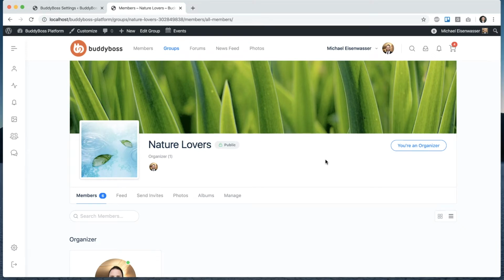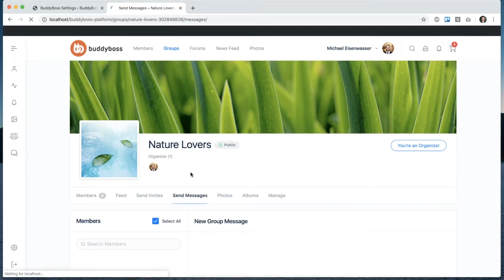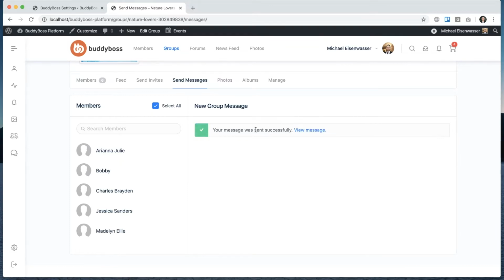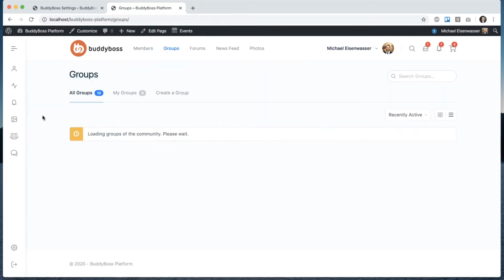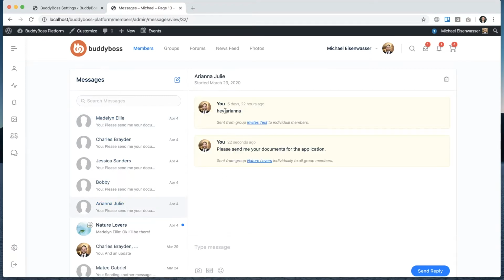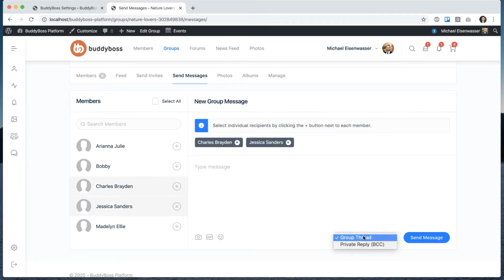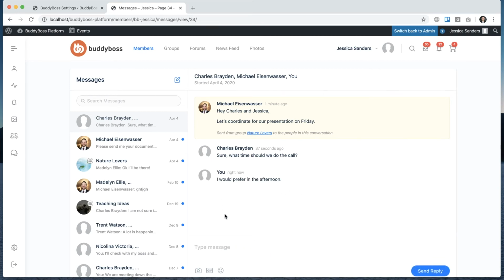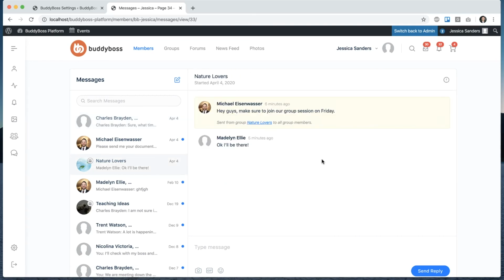Group Messages: How to enable it for allowing members to send messages to each other?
In this tutorial, you will learn how to enable Group Messages, allowing members of your social groups to send group messages to each other from within the group.